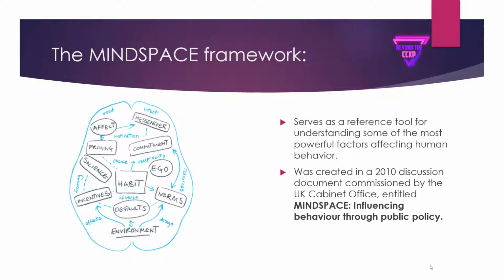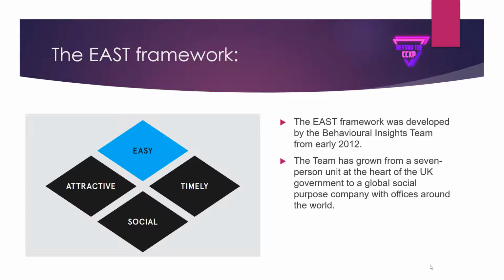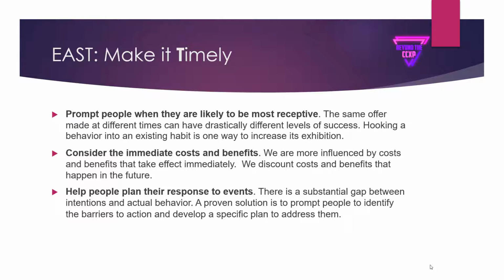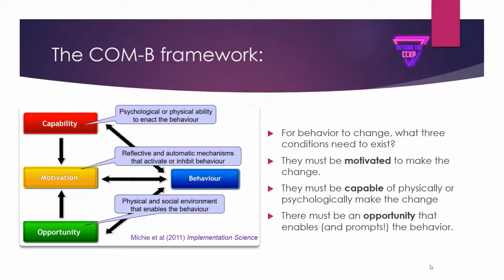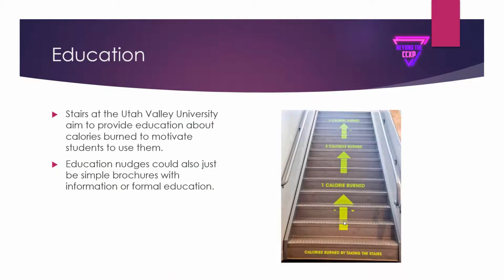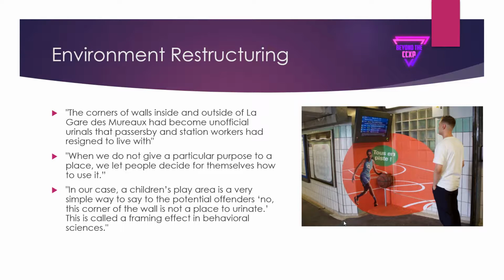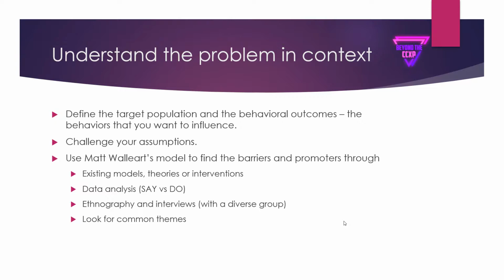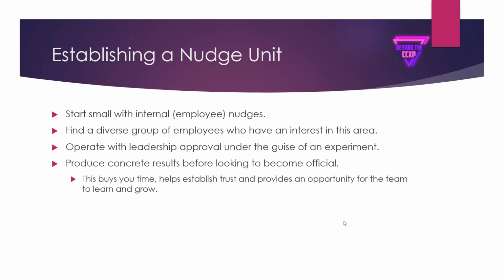BEYOND THE CCXP - BEHAVIOR CHANGE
This module will provide participants with one CCXP renewal credit.